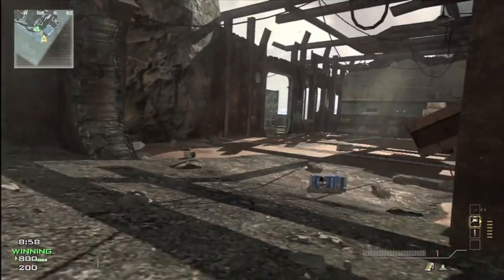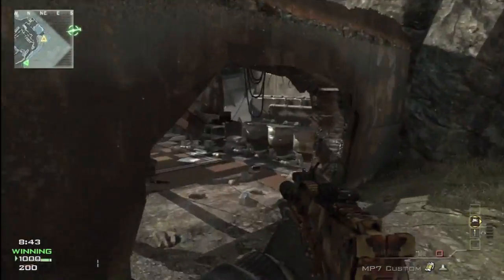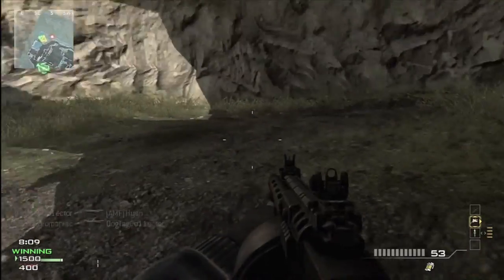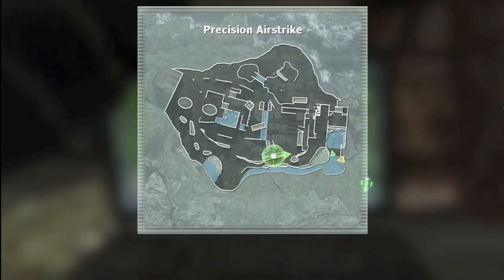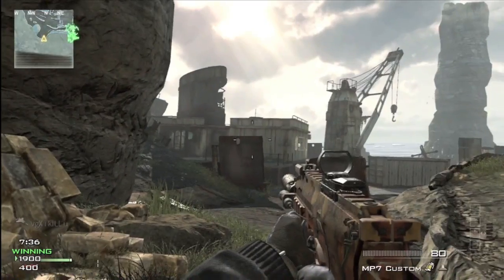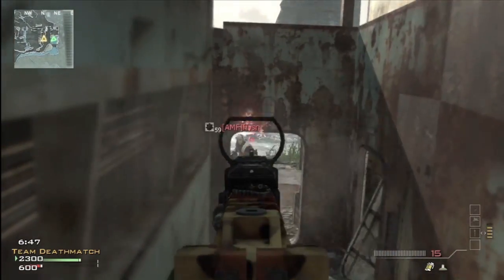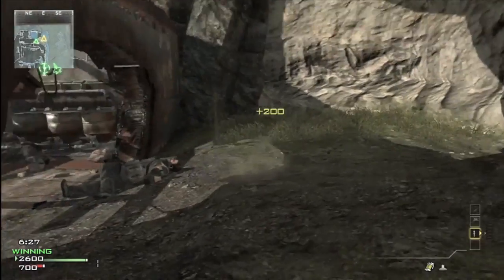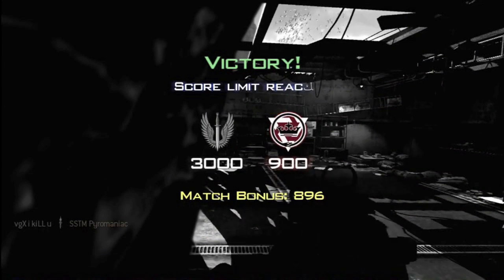100th Video, Channel Updates, & More + MW3 Aground 2v2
vgXiGameReviews